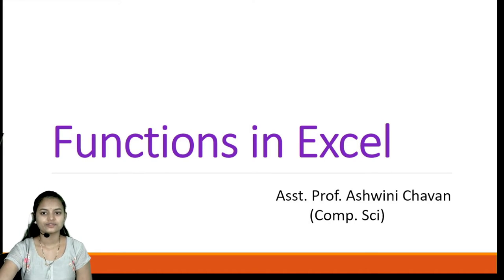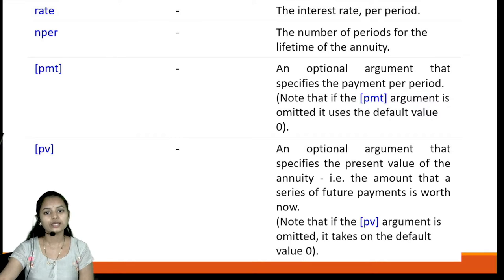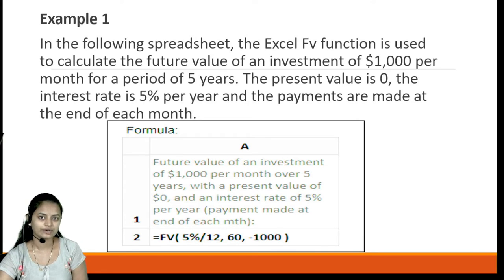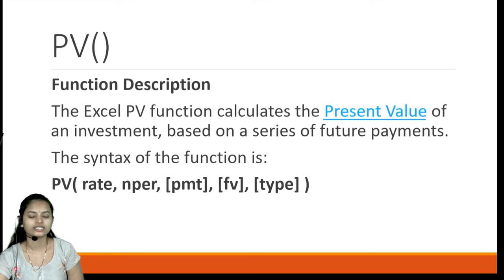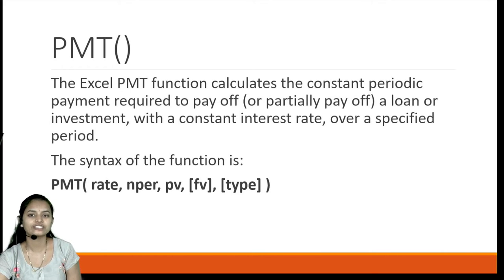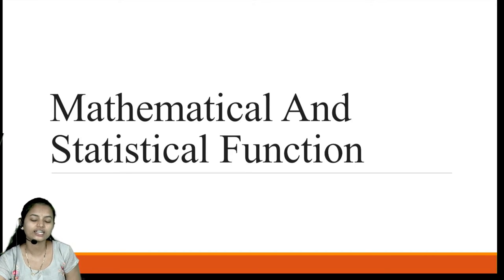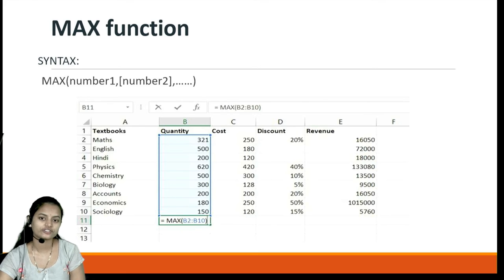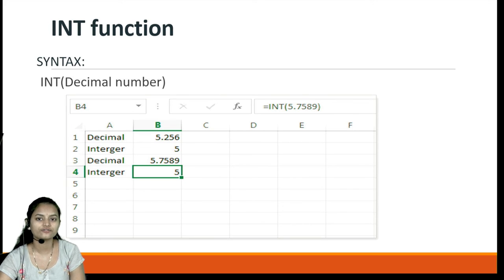Chapter 1.4 Spreadsheet(b) Financial and Mathematical Functions